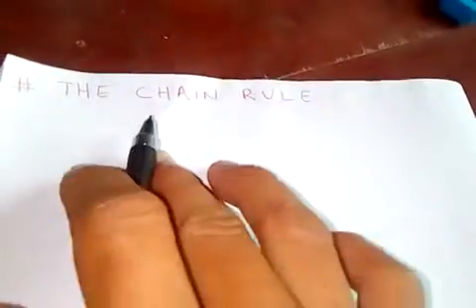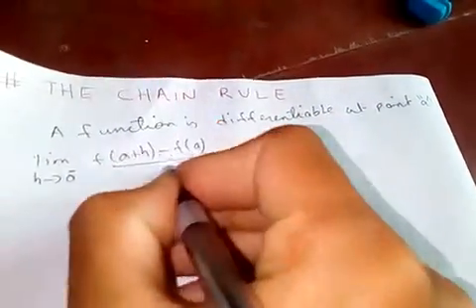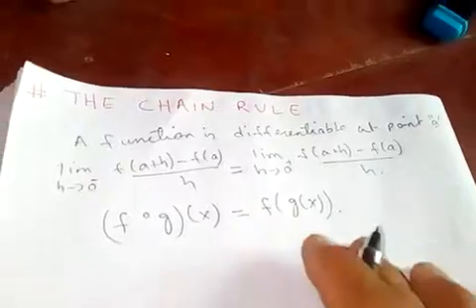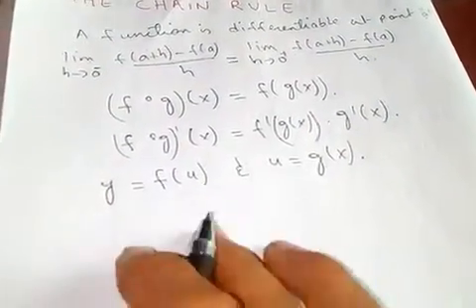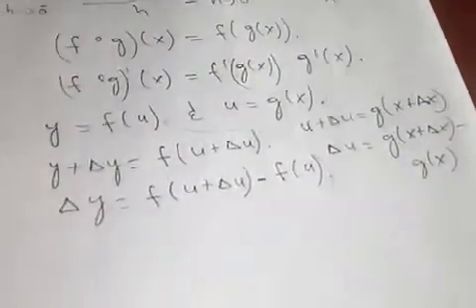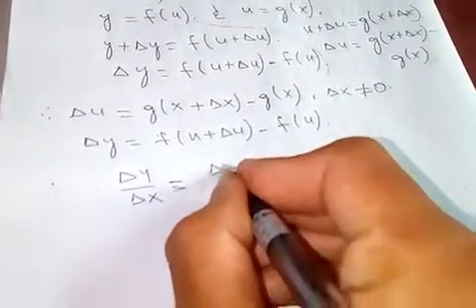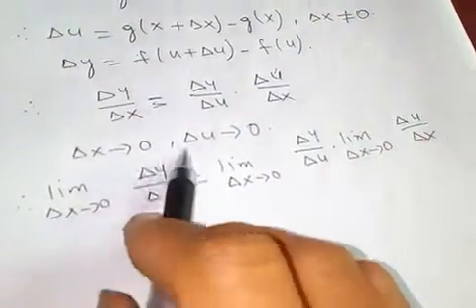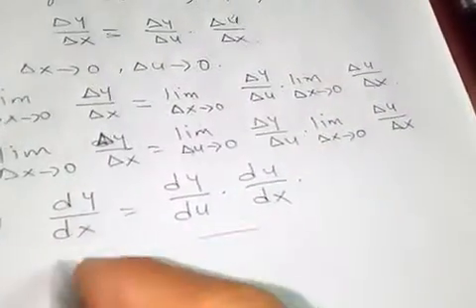THE CHAIN RULE IN DERIVATIVE.